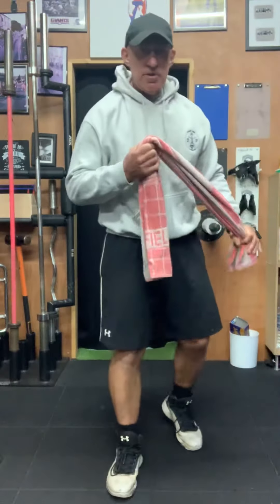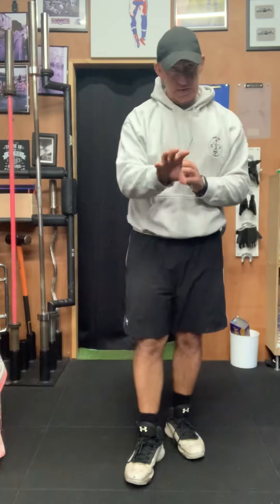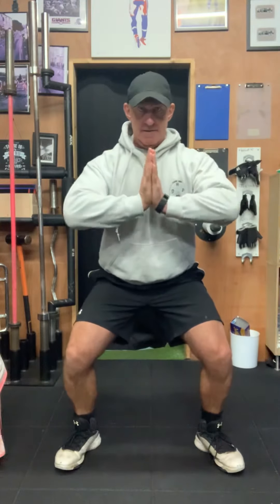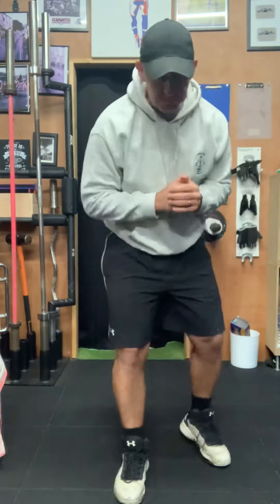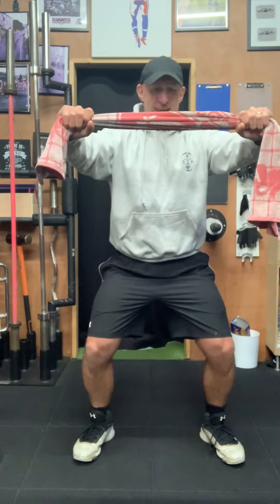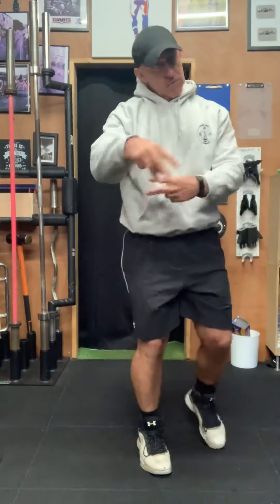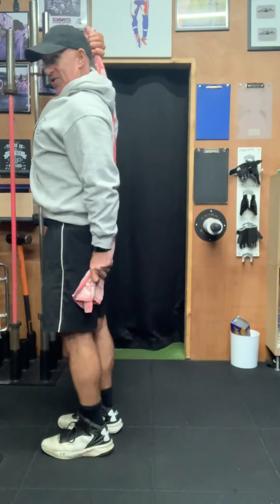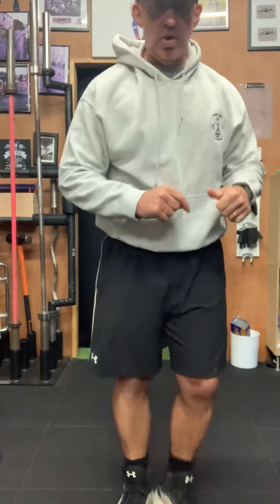A little static session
A simple static home workout 🤙